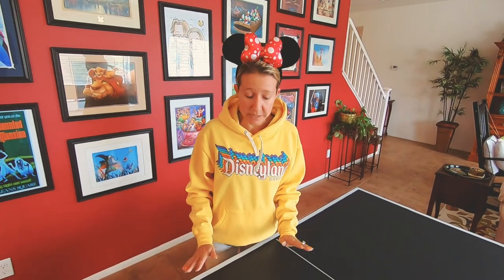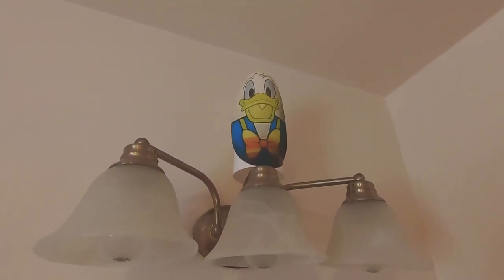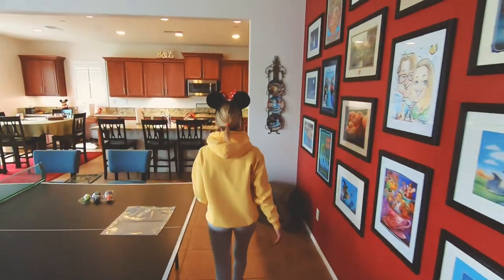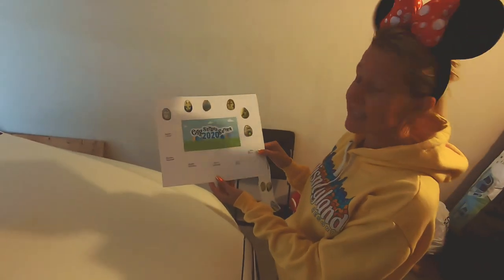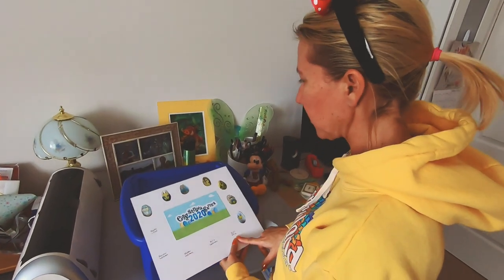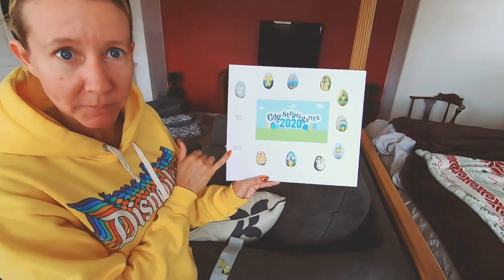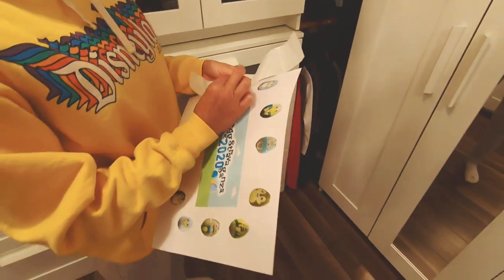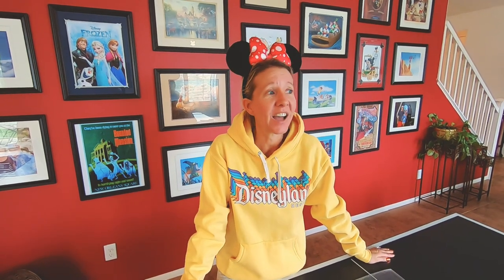Disneyland Closure Virus 2020 This Easter's Egg-Stravaganza By Billisa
2020 Disneyland's virus closure will not stop this year's Easter Egg-Stravaganza. Watch how we did it here. Have an awesome day, Billisa